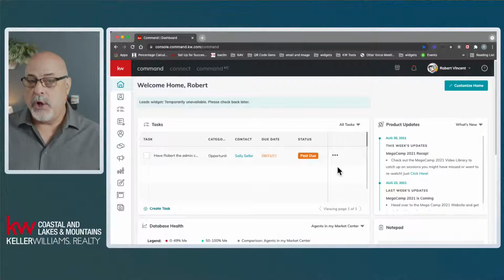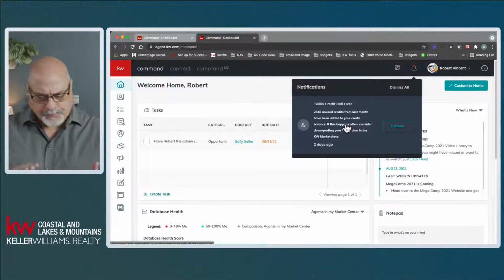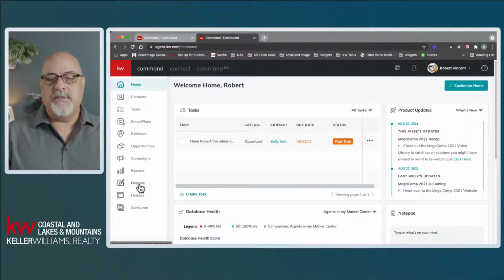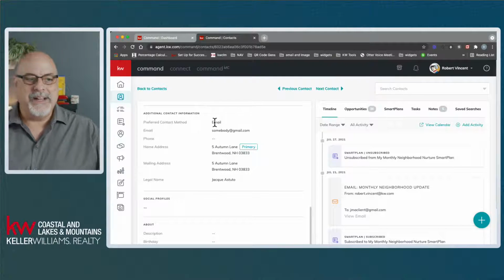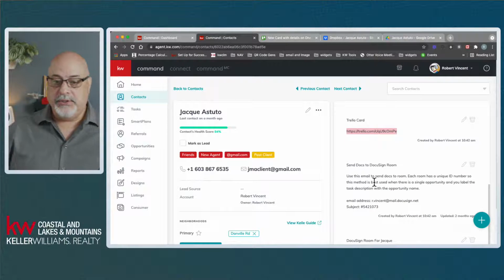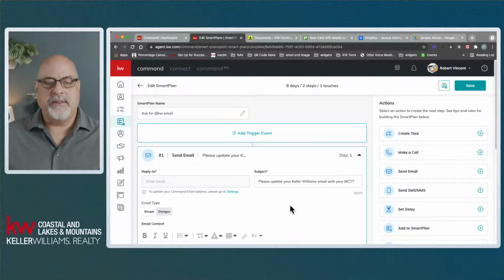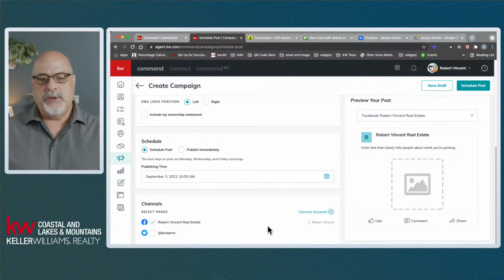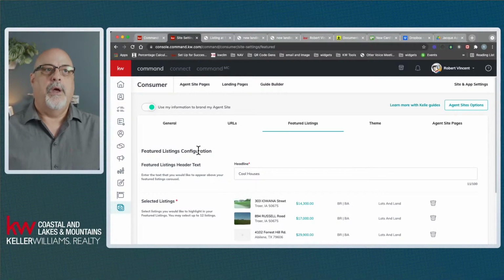(September) 09/02/21 Command 101 Database Overview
09/02/21 Command 101 Database Overview